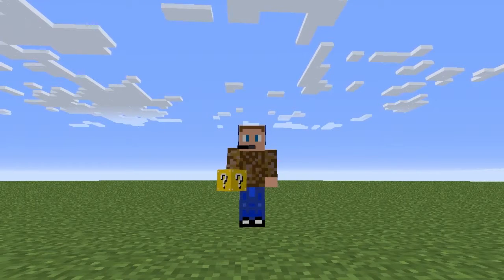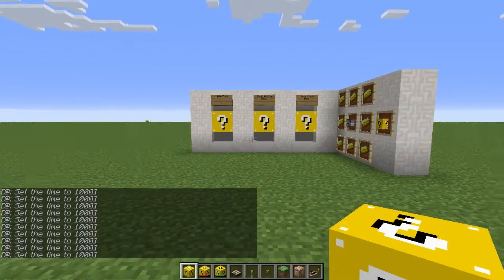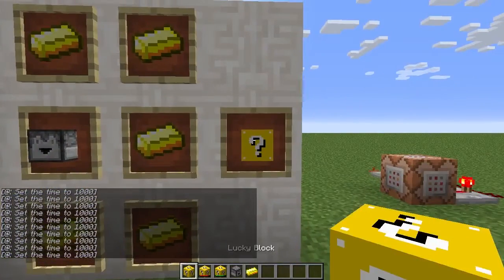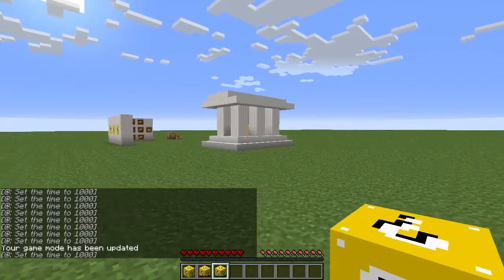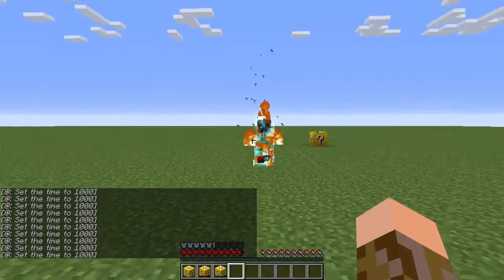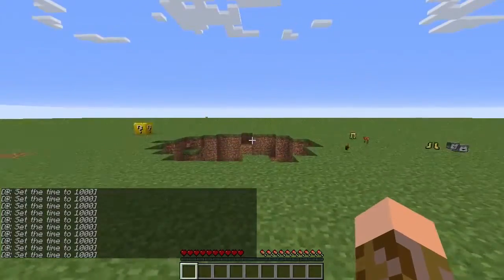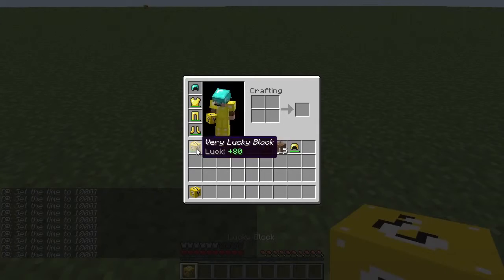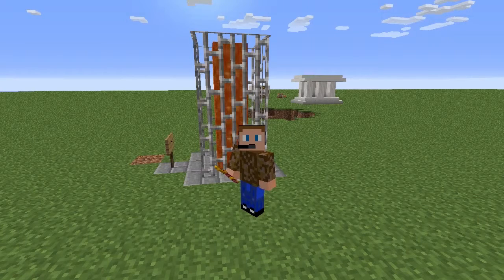Lucky Block | Minecraft Mod Review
Who doesn't like a surprise... Or a lucky block! Here is my review on the Lucky Block Mod. This update for 1.7.2 even has an unlucky block.